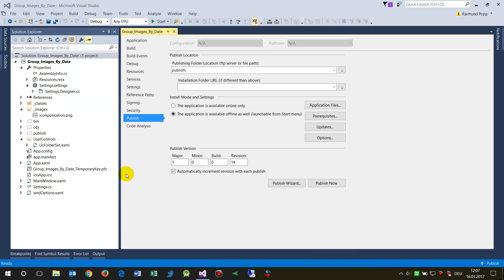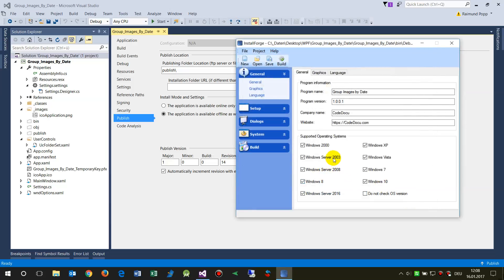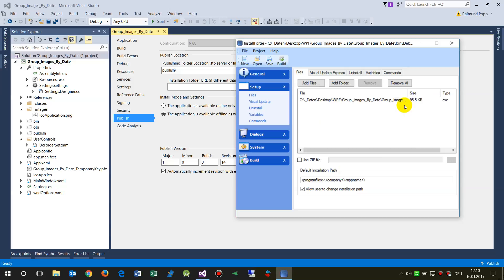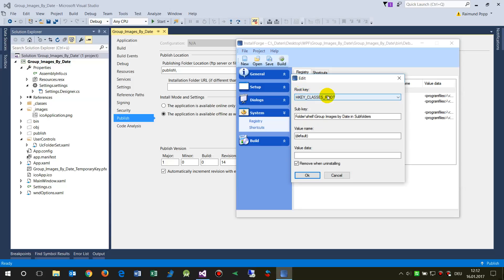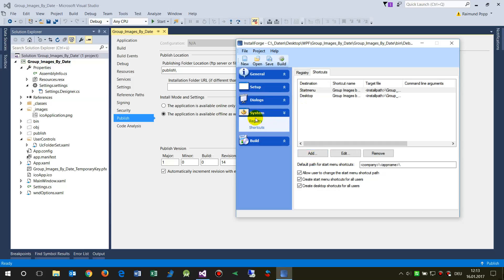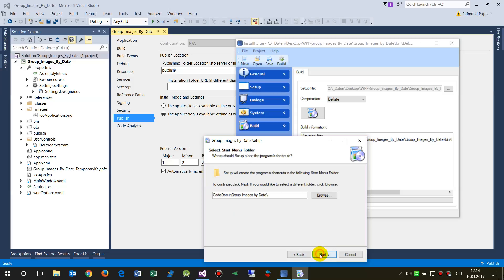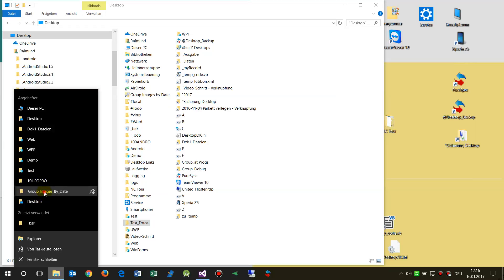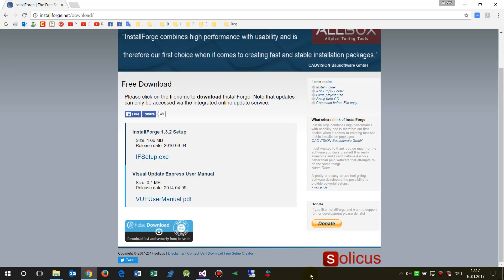InstallForge Setup and Publish an Application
Desktop App
Desktop Application
Installer, Setup Install Forge Software
InstallForge is for free